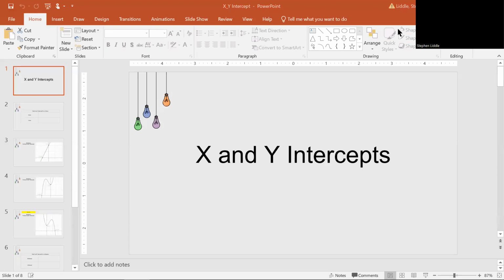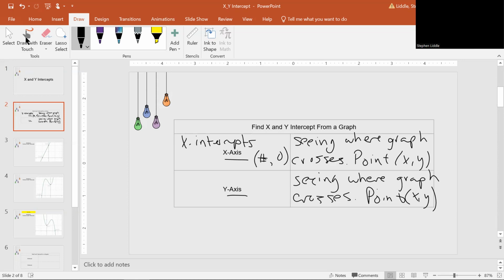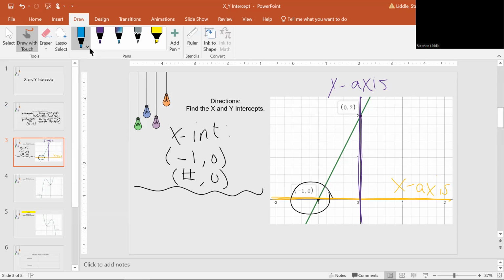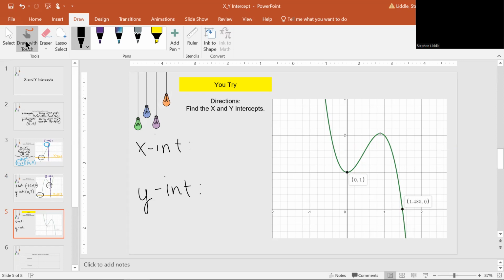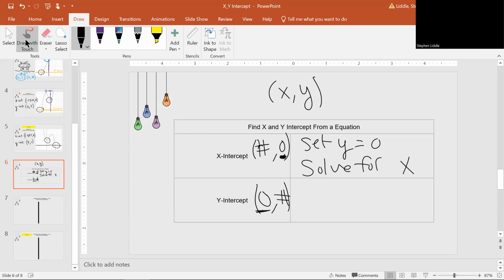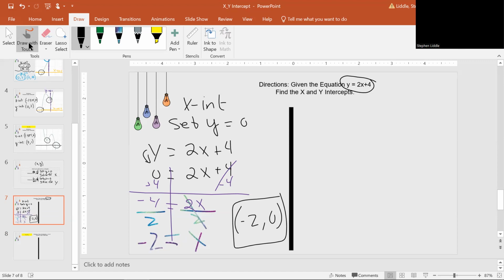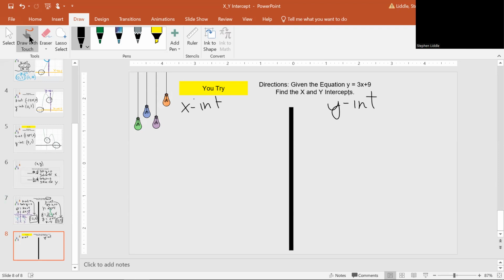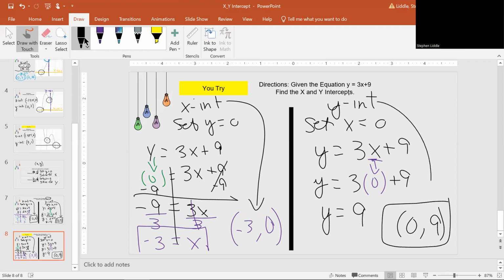X and Y Intercepts